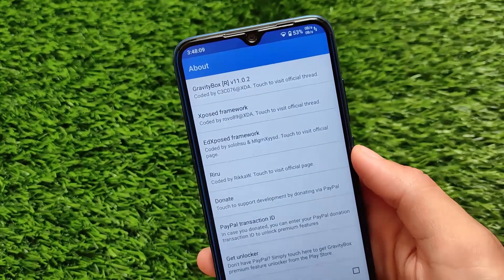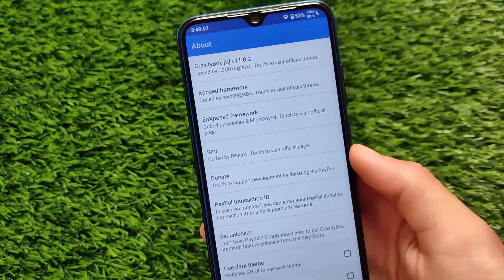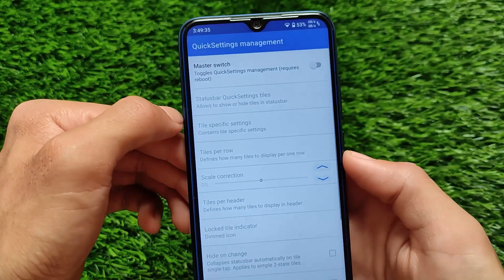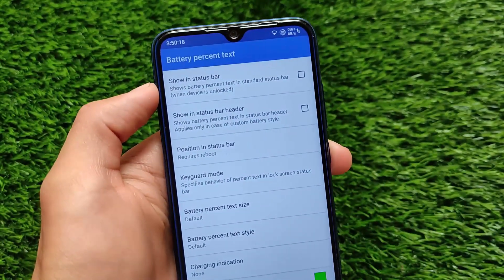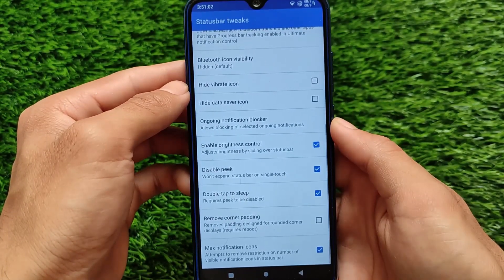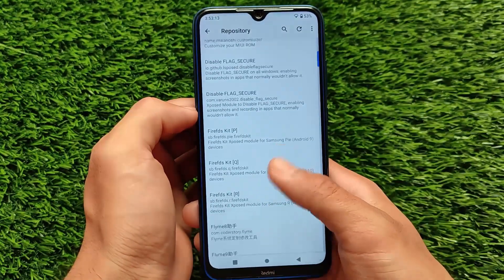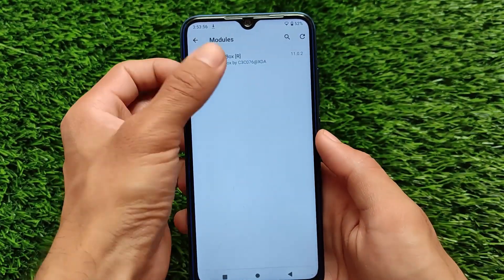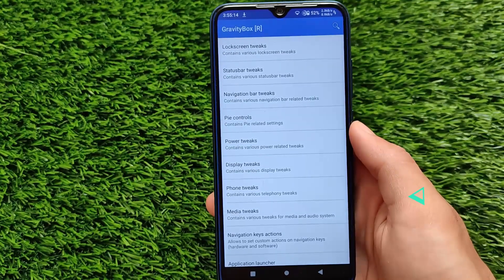GravityBox - It's time to Tweak your Device | Perfect Magisk/LSposed Module 🔥🔥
Hey guys, What's Up? Everything good I Hope. In this Video, I'm gonna show you "Gravitybox - It's time to Tweak your Device | Perfect Magisk/LSposed Module 🔥🔥" . Make Sure to watch this video till the end to understand everything.